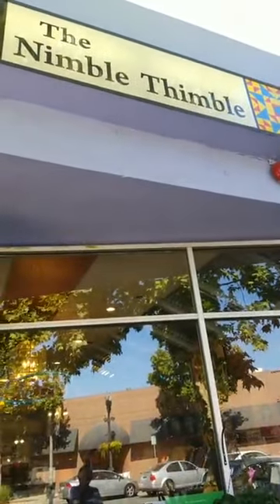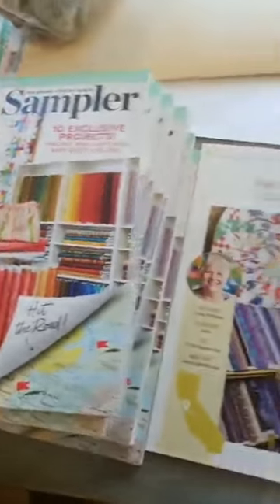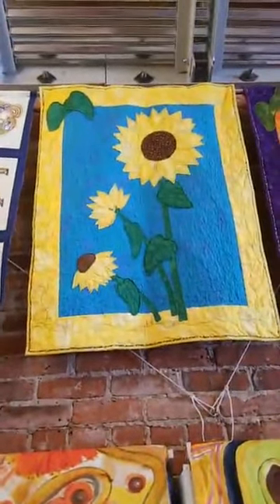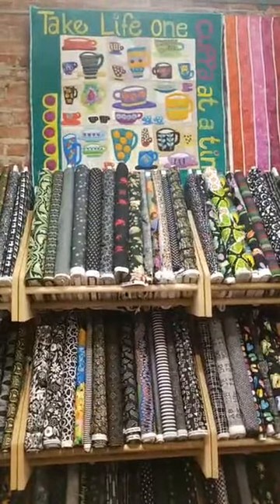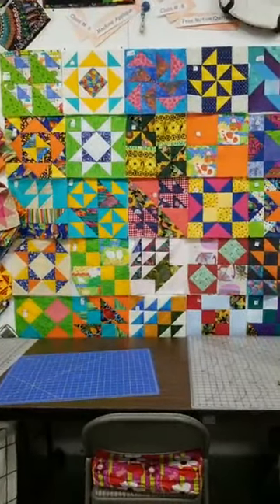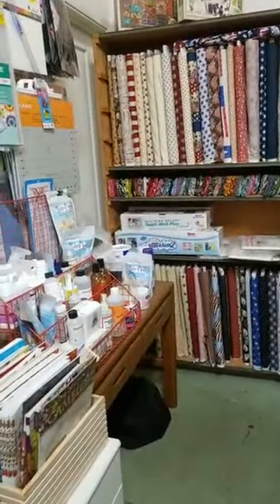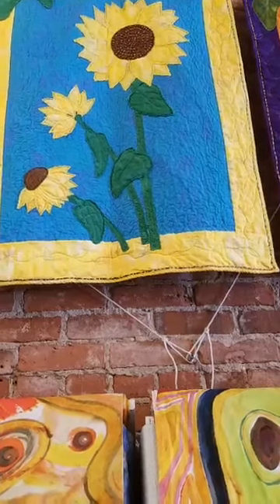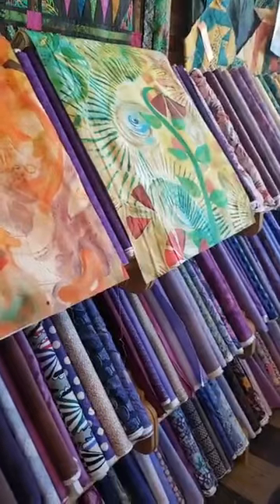Nimble Thimble of Gilroy, California